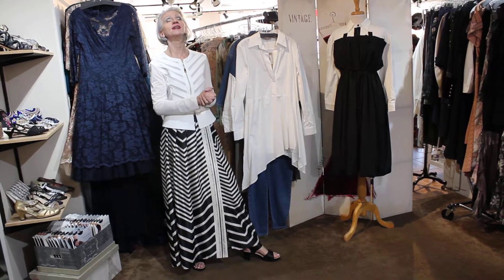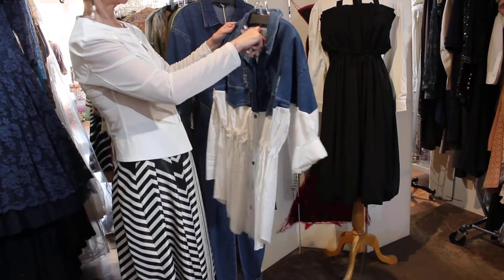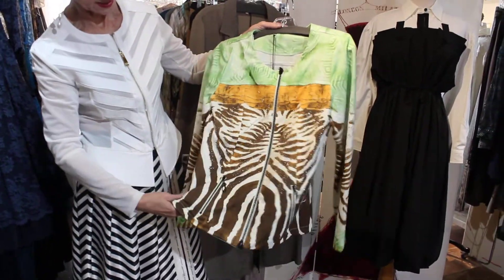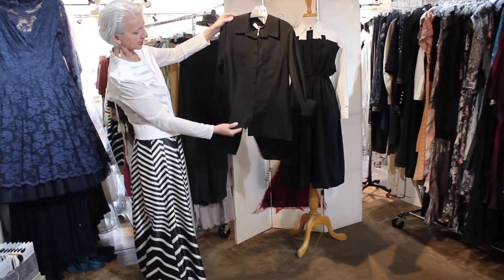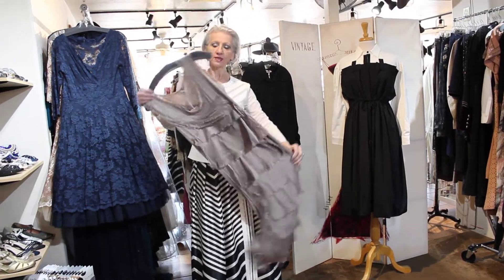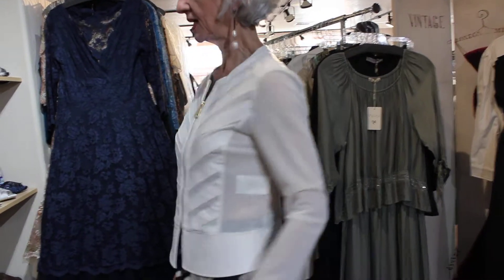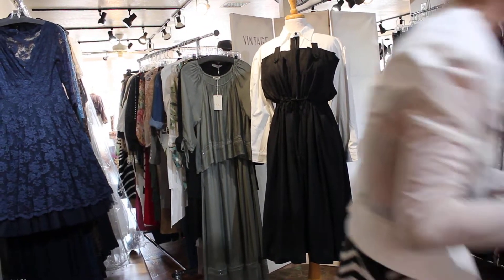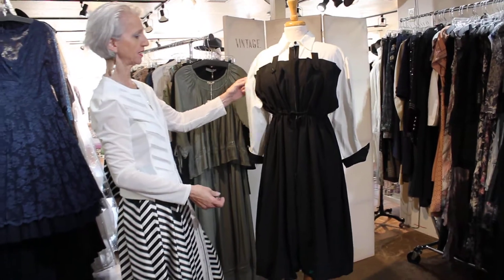Feb 2 ~ New Arrivals For Spring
From Our French Gal Line!